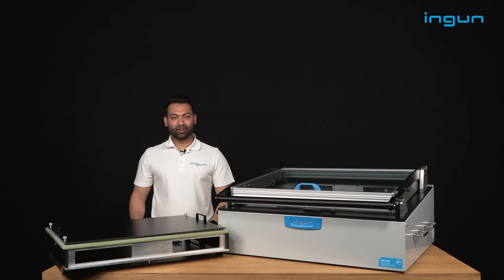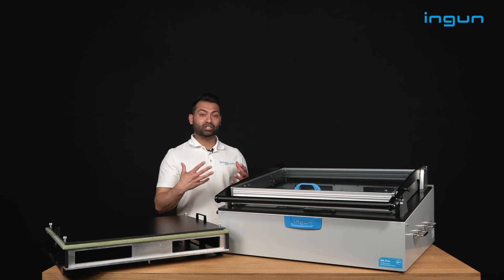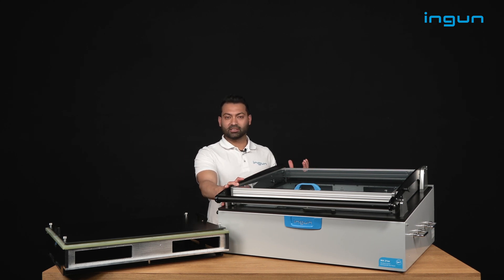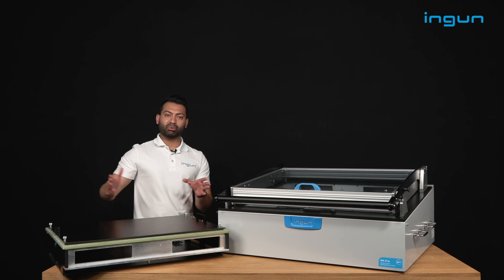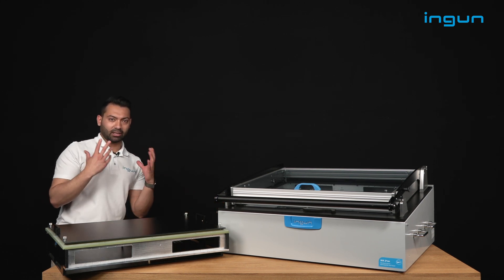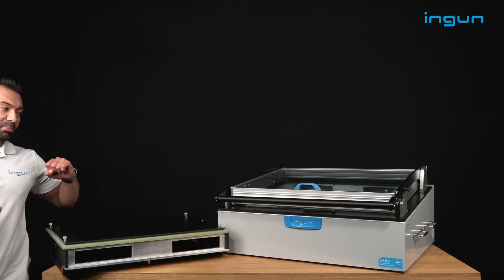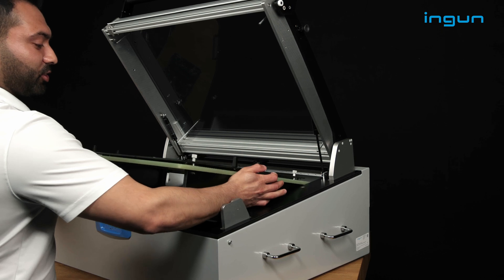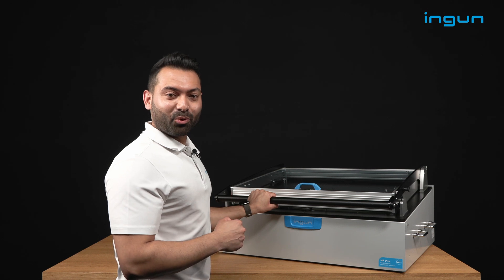INGUN MA 2115 - Hands-On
The new MA 2115 is our largest manual test fixture to date.

For reliable contacting of large PCBs with the flick of a wrist.

In this hands-on clip, we demonstrate how the MA 2115 works.

Details of the MA 2115:

With a usable area of 600 x 450 mm, our new manual test fixture is the perfect solution for contacting large PCBs. But size isn't everything: thanks to the interchangeable kit system, the MA 2115 can be customised to any testing requirement.

More space
The large usable area of the exchangeable kit offers you maximum variety when contacting large PCBs. We have also increased the installation space between the probe plate and wiring guard plate to 100 mm. Need more? No problem: The high housing of the basic unit offers you sufficient space for any additional electronics.

More flexibility
Do you need even more options? You can: The interchangeable kit system allows you to customise the MA 2115 to your individual testing requirements. The internal interface can be fitted with up to 14 interface blocks. You can also simply screw the pressure frame unit and the probe plate unit together to form a unit with a protected probe field.

More safety and comfort
The housing can be opened easily and safely thanks to the gas springs, each with 300 N. Our tried-and-tested drive unit serves as the opening, closing, and contacting mechanism. Worried about the waste heat from your additional electronics? No need: the ventilation slots on the side panels ensure optimum air circulation. The basic unit also has two foldable handles on each side for improved carrying comfort.

The most important features at a glance:

- Contacting: ICT, FCT, ICT/FCT
- Contact force: 2000 N
- Parallel stroke: 15 mm
- Useable area: 600 x 450 mm
- Load cycles: 500,000 (laboratory conditions